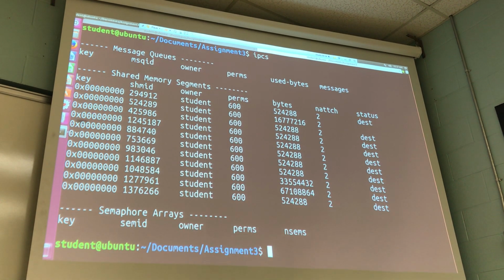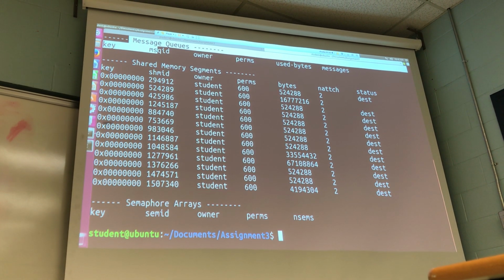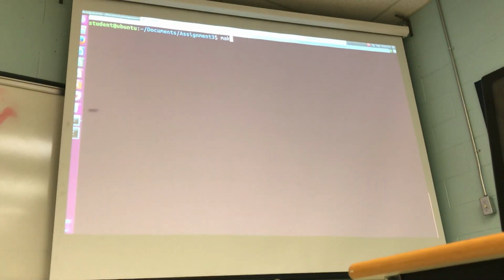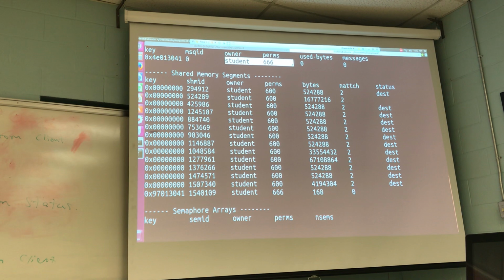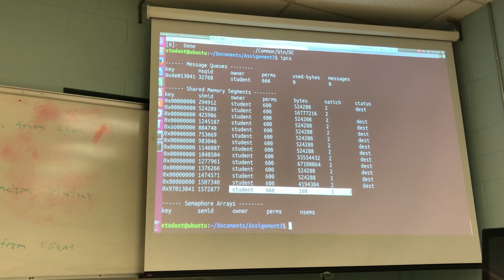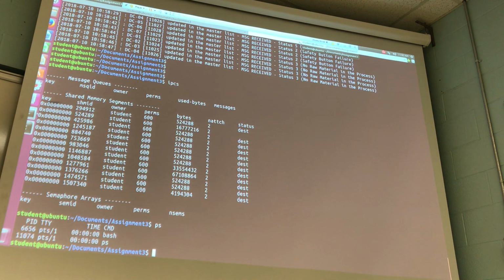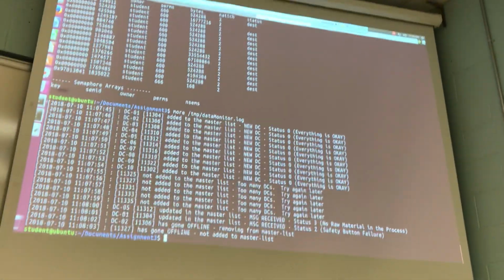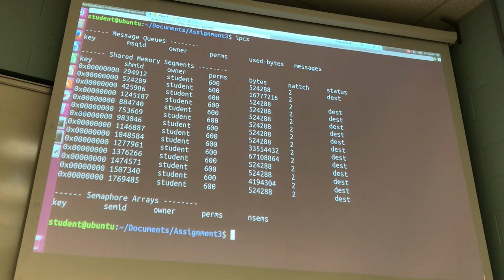James speaks his mind part 1